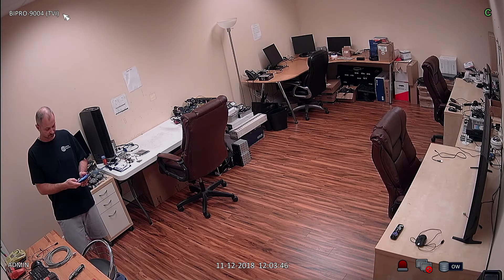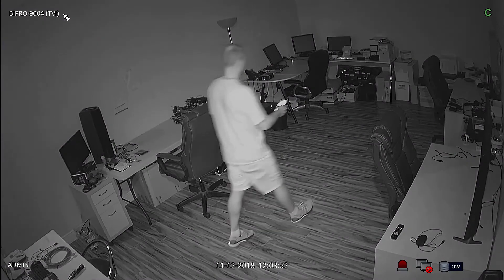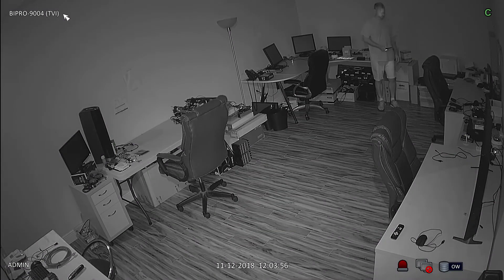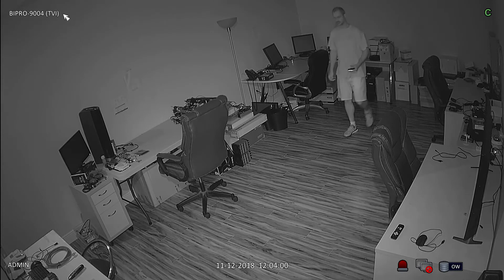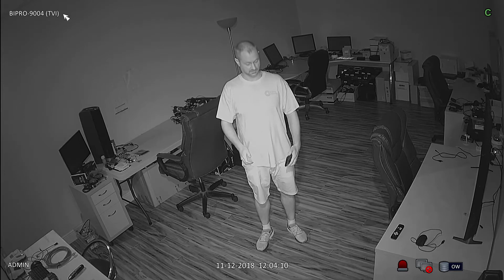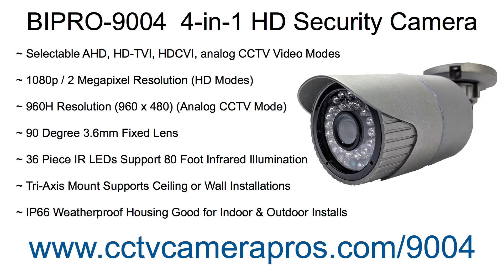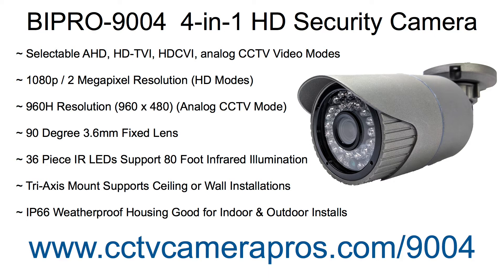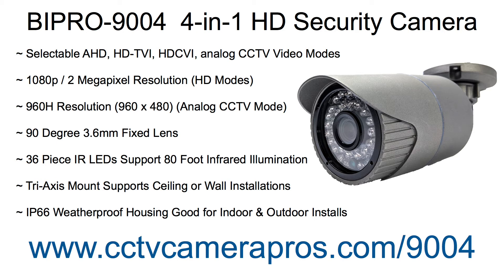BIPRO-9004 HD CCTV Security Camera Infrared Video Surveillance Demo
- The BIPRO-9004 is a 4-in-1 HD security camera that supports AHD, HD-TVI, HDCVI, and analog CCTV video modes. Installers can easily select the video format of this camera using the OSD joystick that is attached to the video cable.

This sample video surveillance footage demonstrates the camera's color day time mode and infrared night vision modes. The BIPRO-9004 has 36 IR LEDs that are capable of infrared illumination up to 80 feet.

To record this video footage, the BIPRO-9004 was connected to an iDVR-PRO HD security camera DVR.

The camera was running in 1080p HD-TVI video mode when this video was recorded. The performance of the HDCVI and AHD 1080p video modes is very comparable.

This hybrid HD / analog CCTV camera also supports an analog 960H video mode which make it compatible with older analog CCTV DVRs. This is a very convenient feature that allows you to upgrade your DVR to HD at a later time. Users can put the camera in analog mode while operating their existing CCTV DVR, then later upgrade to an HD DVR and simply switch the camera's video mode to one of the compatible HD CCTV modes (AHD, HD-TVI, HDCVI).

CCTV Camera Pros supplies the BIPRO-9004 for home, business, and government video surveillance systems.